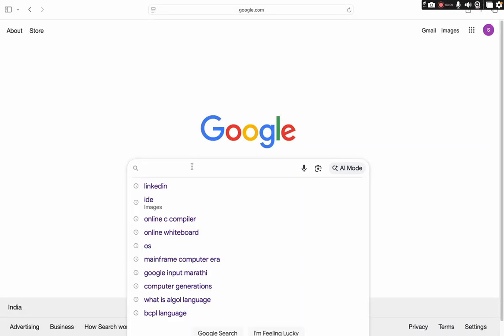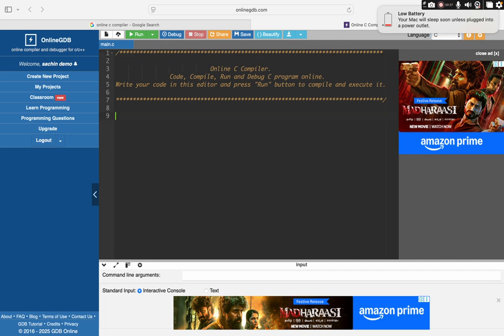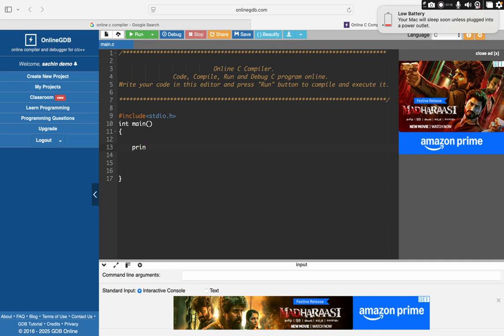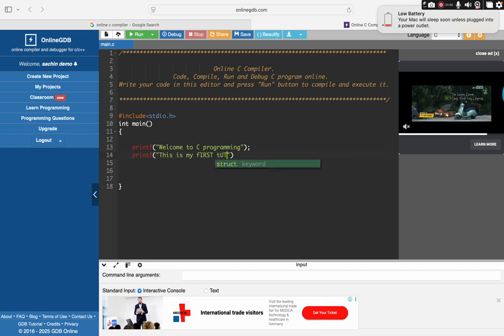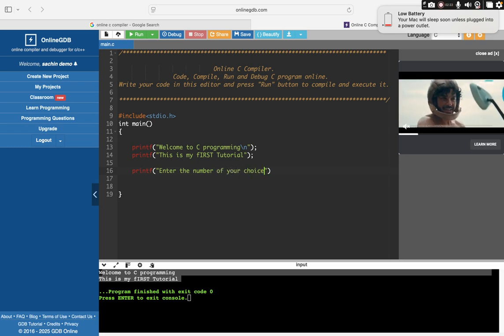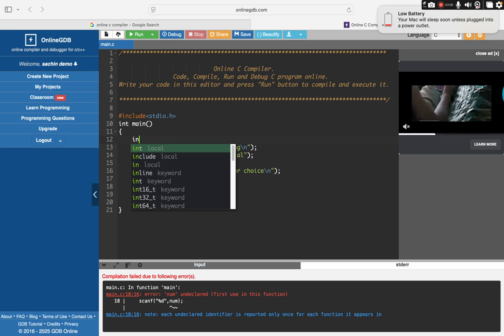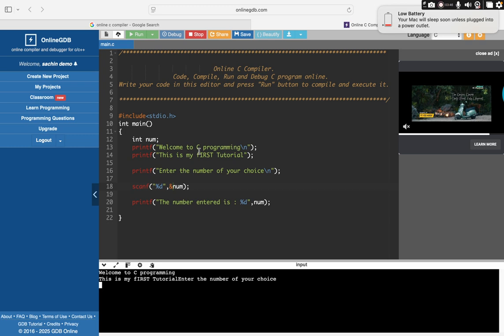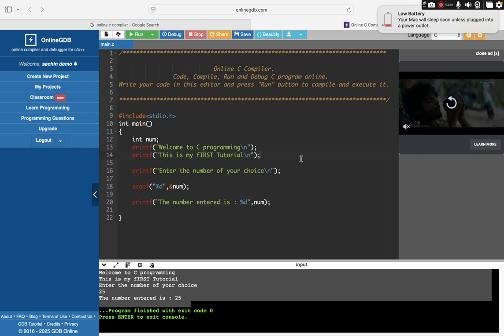Simple C program Demonstration online ..... Easy way to write and Understand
Online GDB C compiler demonstration